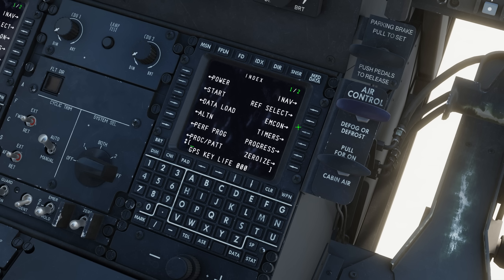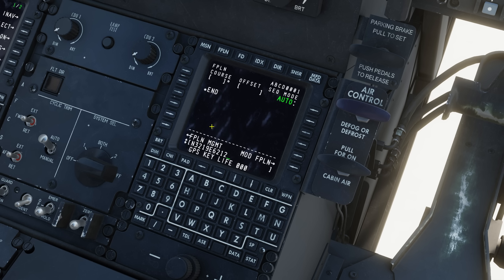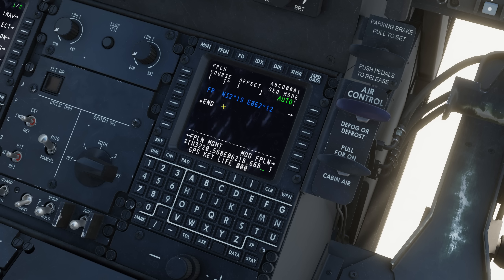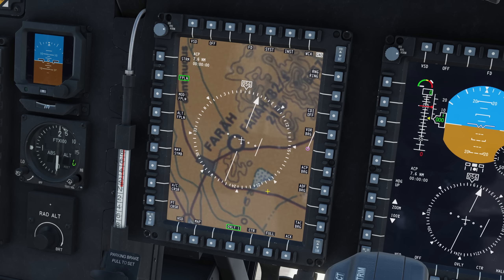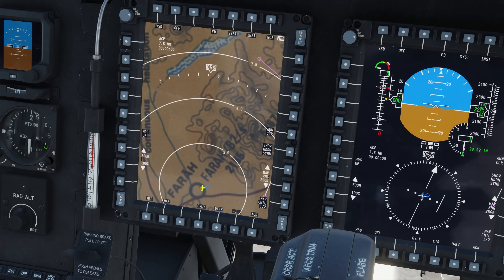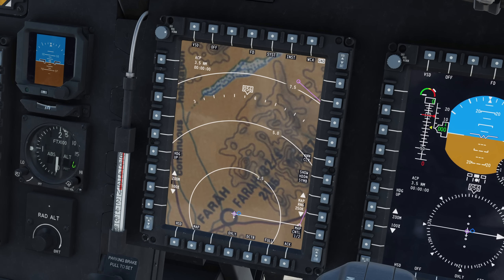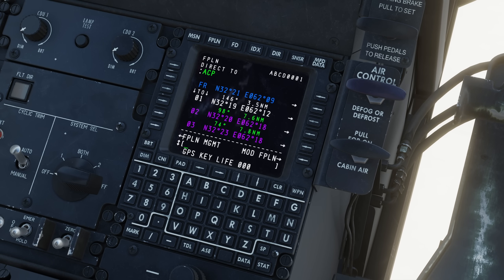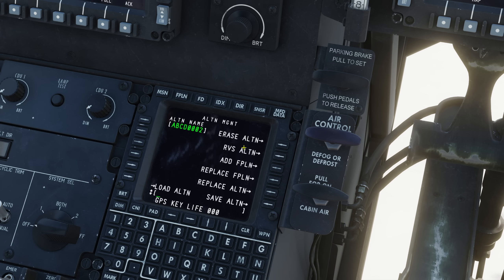DCS CH-47F | Basic Navigation | Route Building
Taking a brief look at how to build routes in the DCS CH-47F, and some of the cool features the aircraft has to offer for navigation and planning!

00:00 - 10:00 : Basic Route Building
10:01 - 17:34 : Advanced Features